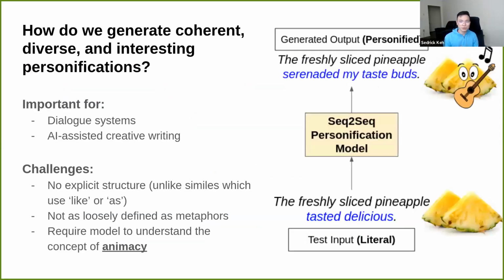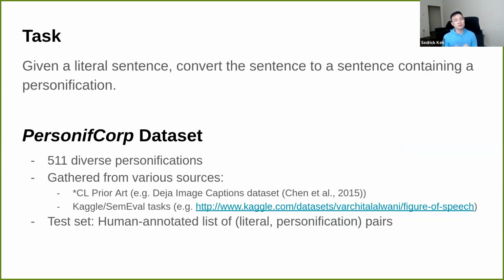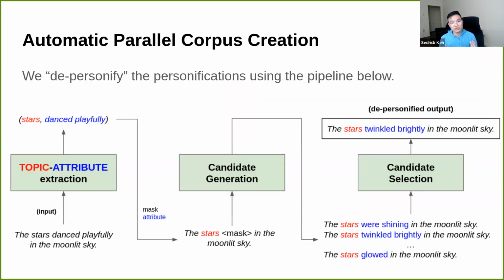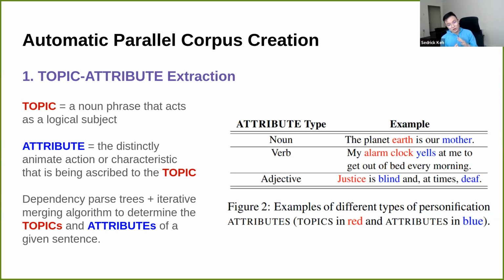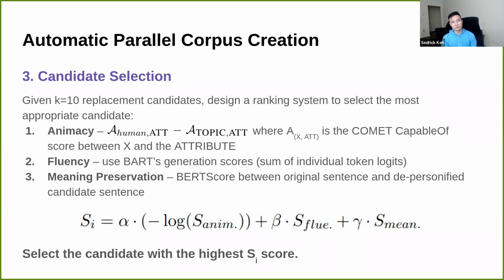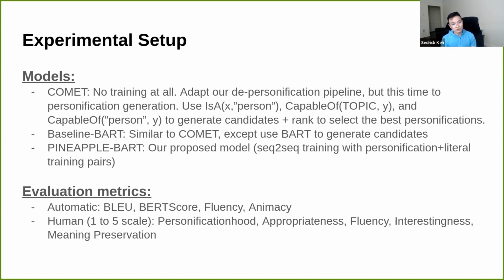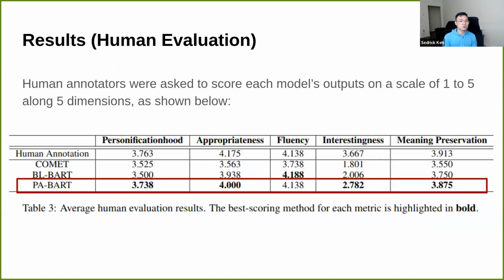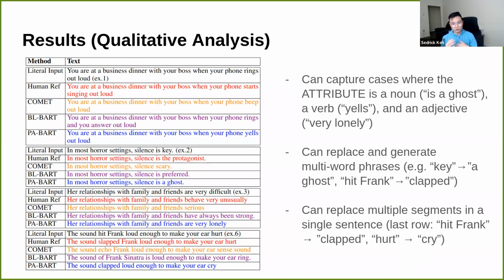PINEAPPLE (Keh, et al.) -- COLING 2022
PINEAPPLE: Personifying INanimate Entities by Acquiring Parallel Personification data for Learning Enhanced generation (COLING 2022). October 2022.

Abstract: A personification is a figure of speech that endows inanimate entities with properties and actions typically seen as requiring animacy. In this paper, we explore the task of personification generation. To this end, we propose PINEAPPLE: Personifying INanimate Entities by Acquiring Parallel Personification data for Learning Enhanced generation. We curate a corpus of personifications called PersonifCorp, together with automatically generated de-personified literalizations of these personifications. We demonstrate the usefulness of this parallel corpus by training a seq2seq model to personify a given literal input. Both automatic and human evaluations show that fine-tuning with PersonifCorp leads to significant gains in personification-related qualities such as animacy and interestingness. A detailed qualitative analysis also highlights key strengths and imperfections of PINEAPPLE over baselines, demonstrating a strong ability to generate diverse and creative personifications that enhance the overall appeal of a sentence.